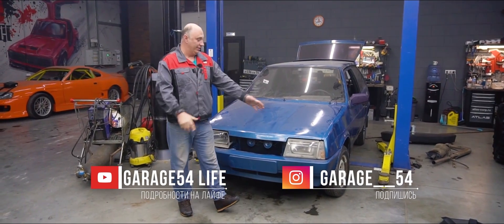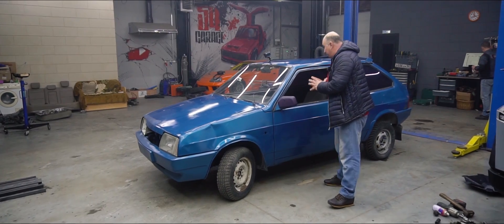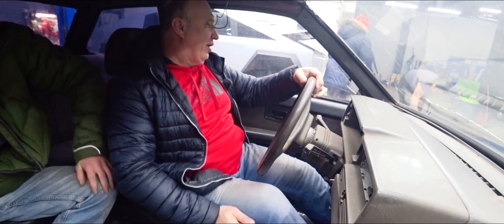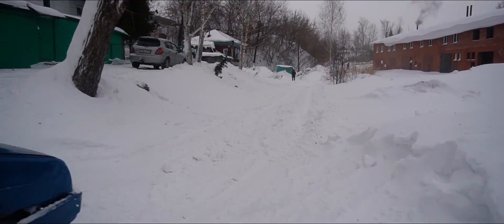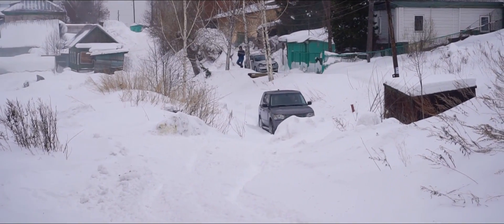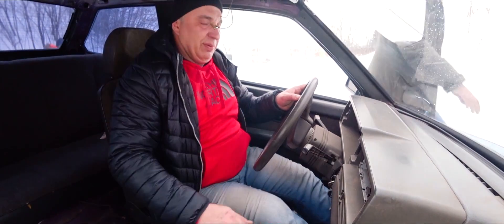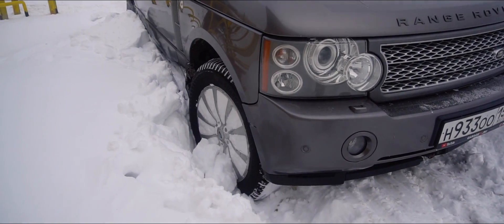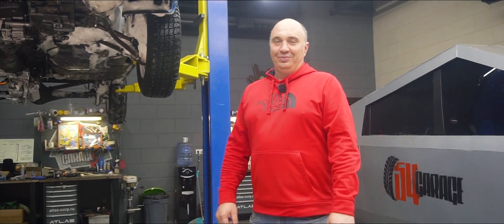4WD Lada – first drive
4WD Lada – first drive